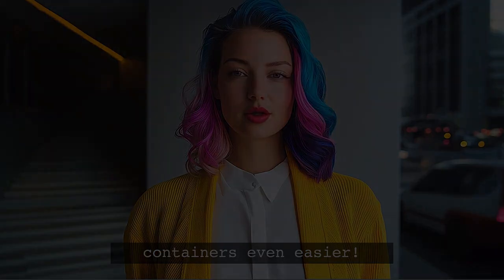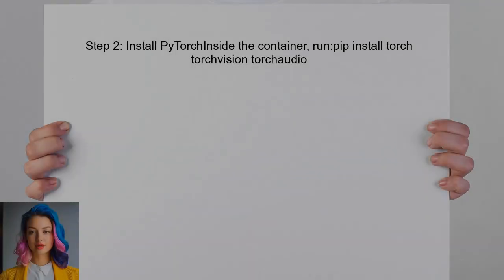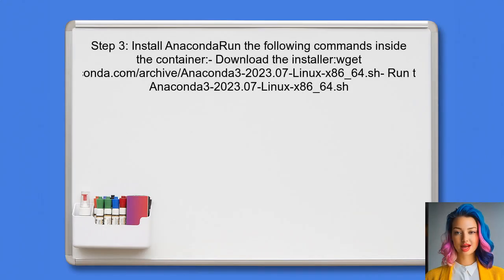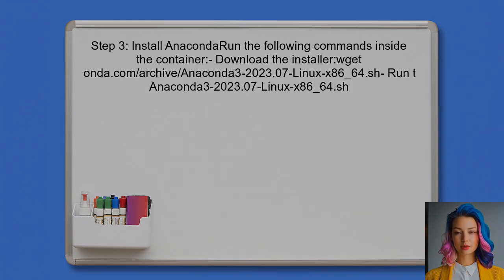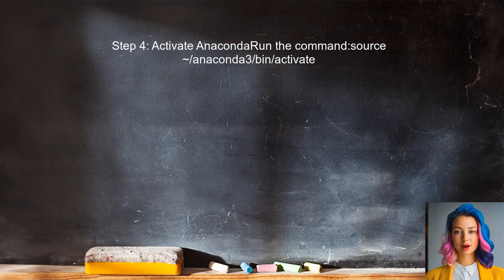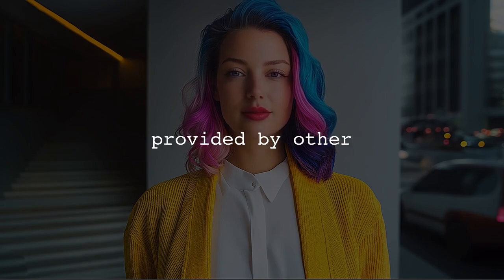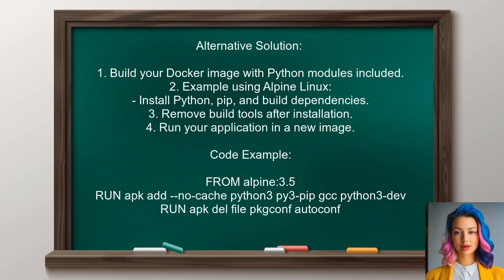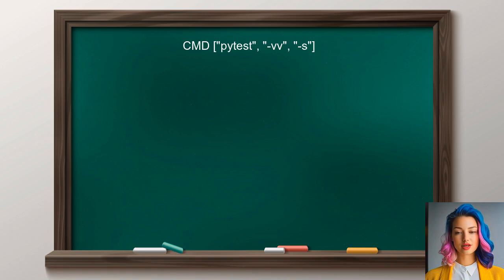How to Install Python Modules in a Docker Image: A Step-by-Step Guide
In this video, we’ll explore the essential process of installing Python modules within a Docker image. Whether you're a beginner looking to enhance your development environment or an experienced developer aiming to streamline your workflow, this step-by-step guide will walk you through the necessary commands and best practices. Join us as we demystify Docker and empower you to create efficient, portable applications with Python!

Today's Topic: How to Install Python Modules in a Docker Image: A Step-by-Step Guide

Related to: installpythonmodules, dockerimage, step-by-stepguide,